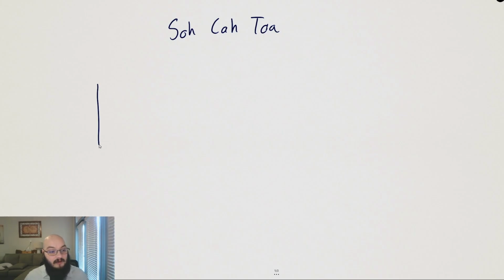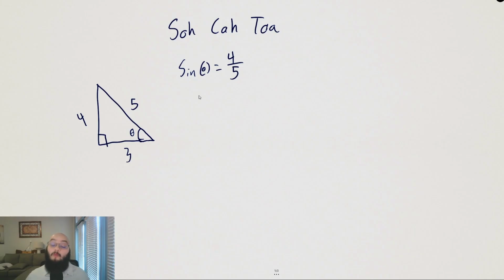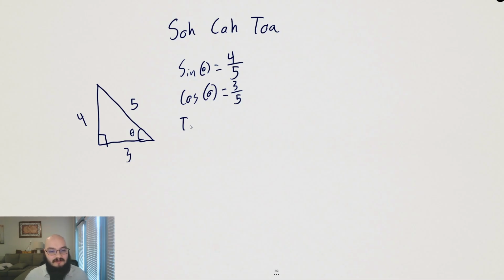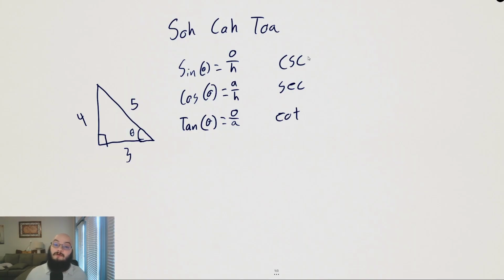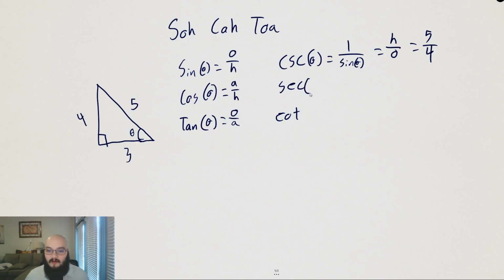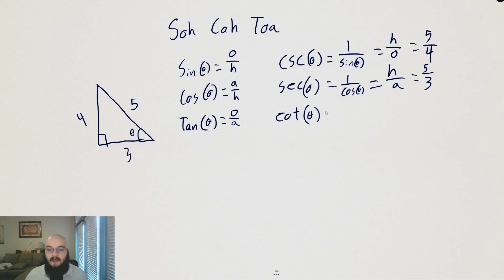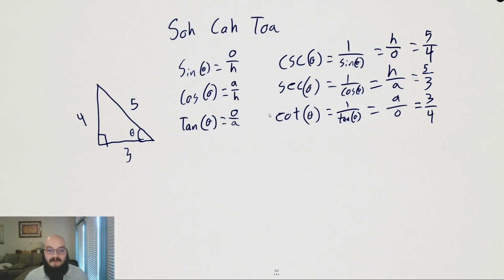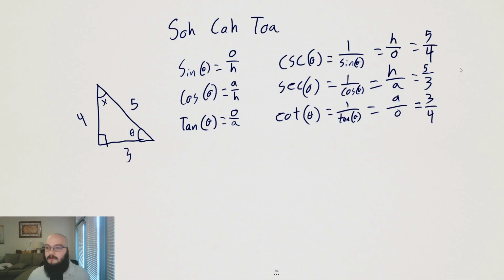Trig Functions Explained | SOH CAH TOA for Beginners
Trigonometry doesn’t have to be a mystery. Let’s break down the 6 Trig Functions.

Welcome back to the table! If you’ve ever looked at a right triangle and wondered what Sine, Cosine, and Tangent actually represent, this video is for you. We’re moving past just memorizing "SOH CAH TOA" and looking at where these functions come from and how they relate to the sides of a triangle.

What We’ll Cover:
[00:00:00] Defining the Right Triangle (Opposite, Adjacent, Hypotenuse)

[00:01:15] The "Big Three": Sine, Cosine, and Tangent

[00:03:30] SOH CAH TOA Explained

[00:04:45] The Reciprocal Functions: Cosecant, Secant, and Cotangent

[00:06:10] Why do we have six of them?

[00:06:50] Quick Practice: Labeling a triangle correctly

🙋‍♂️ Send me your homework!
Across the Table Tutoring is a community-driven channel. If you have a specific trig problem or a geometry worksheet that’s giving you trouble, leave the details in the comments! I use your requests to create my upcoming videos so I can help you exactly where you're stuck.